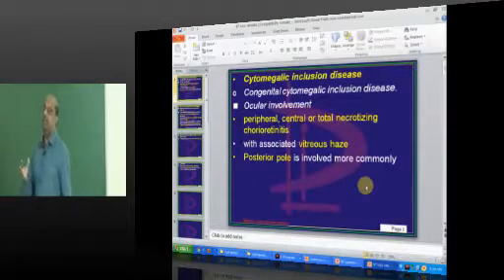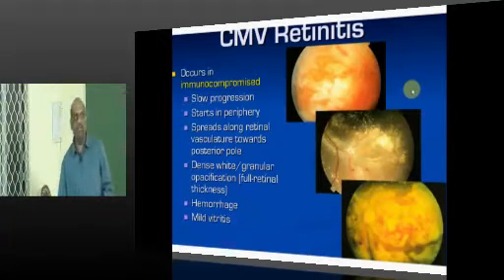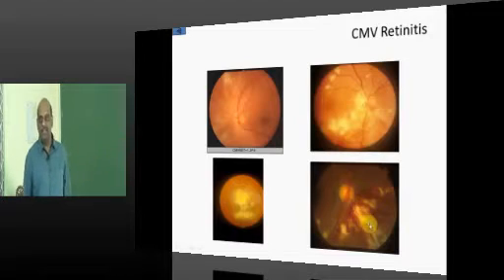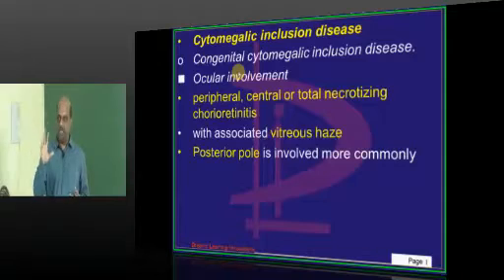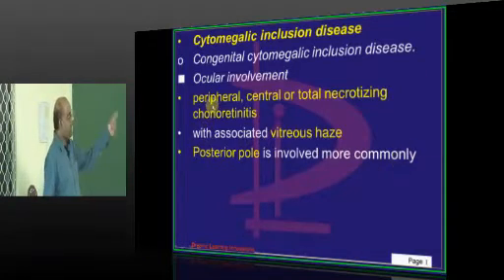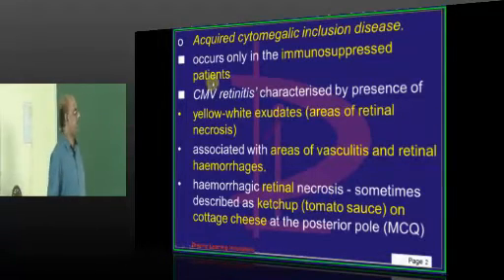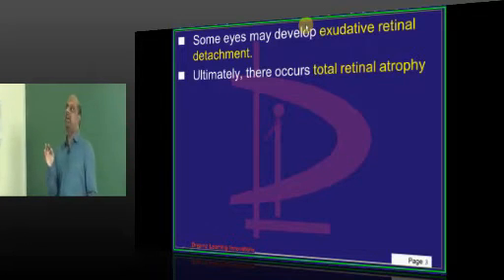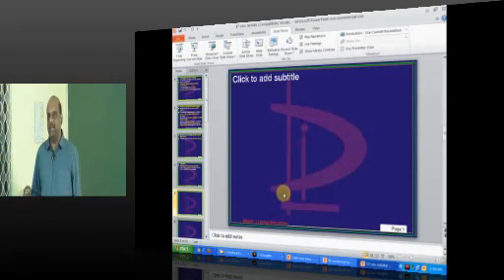NEETPG Coaching Opthalmology Class Dr. Murali Bharadwaz 25nd April 2013 Opthal Lec 02